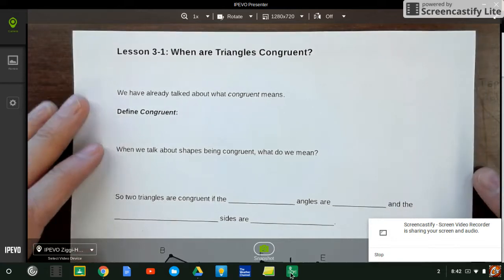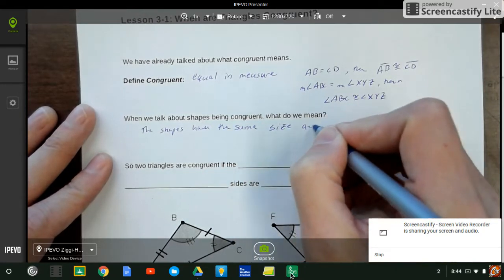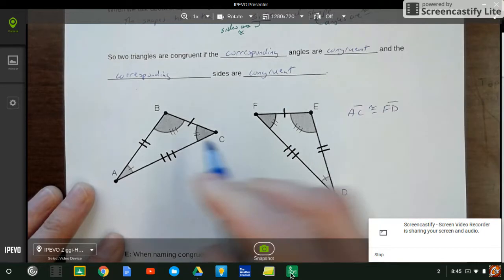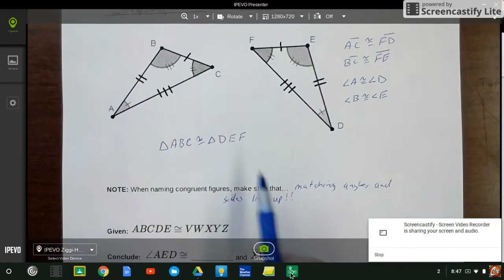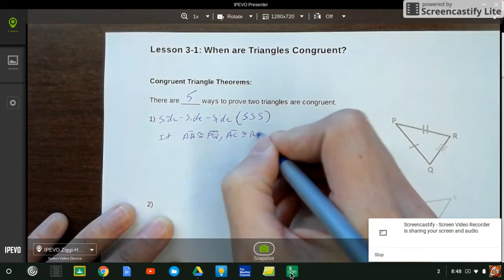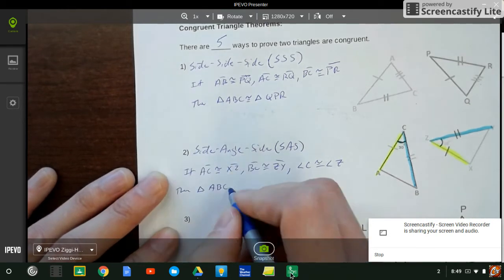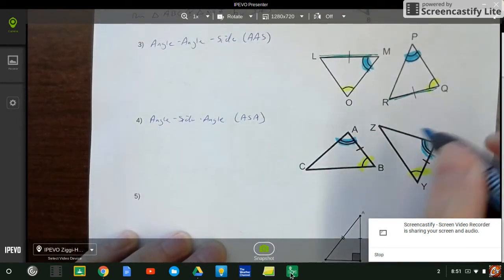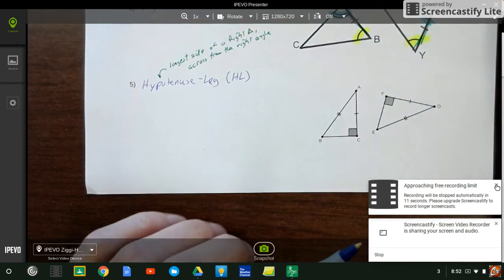Lesson 3-1: Congruent Triangle Theorems